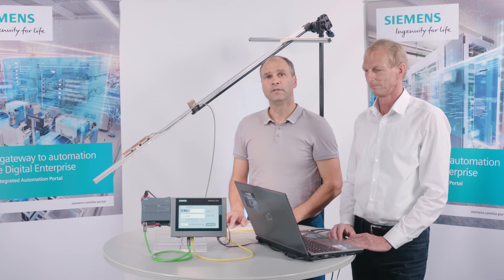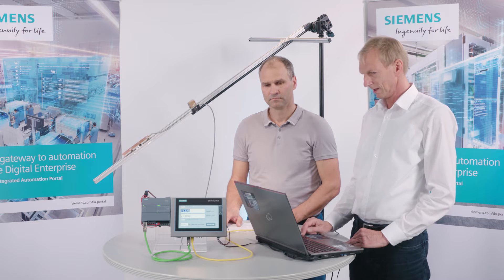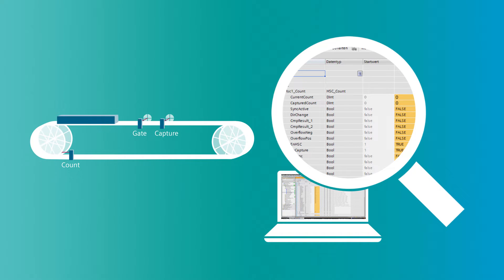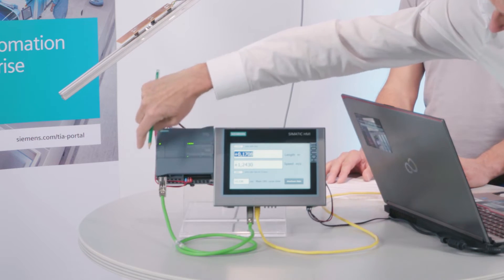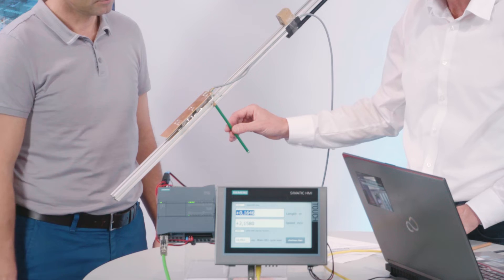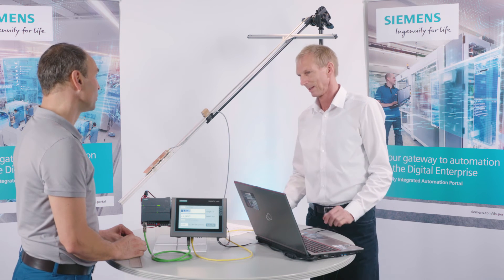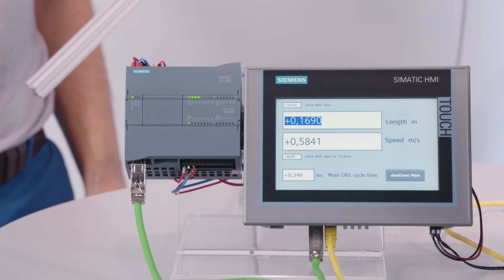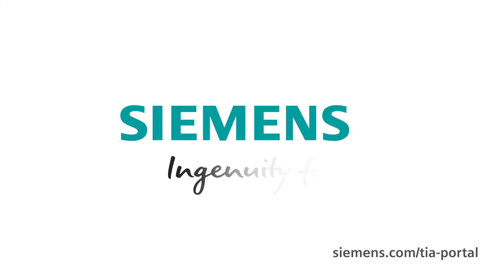Basic Controller: Technology Integrated Measuring length and speed with SIMATIC S7-1200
With the Basic Controller SIMATIC S7-1200, Siemens offers the optimal solution for small-to-medium-sized automation tasks. The integrated functions of the SIMATIC S7-1200 offer an outstanding basis for this. Peter Hartwig and Jan Latzko explain vividly the functionality of high speed counters.